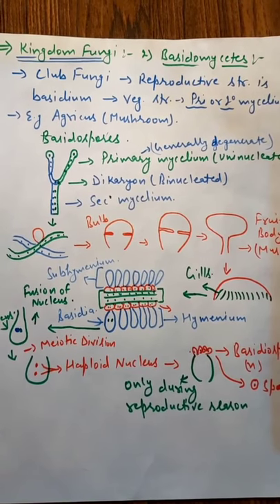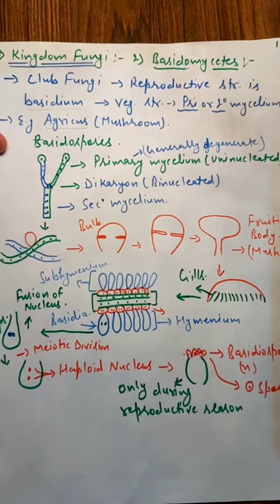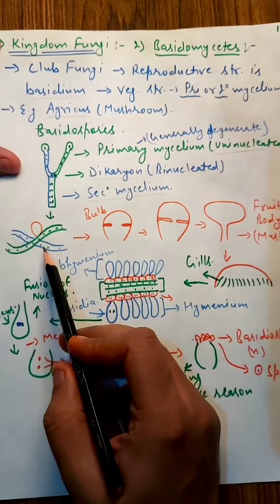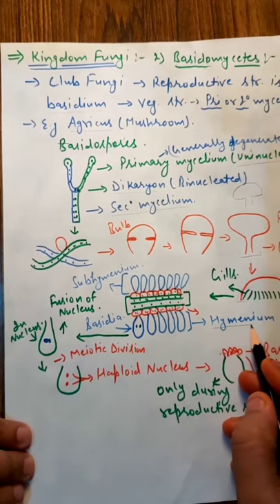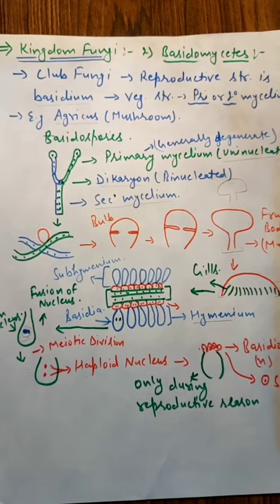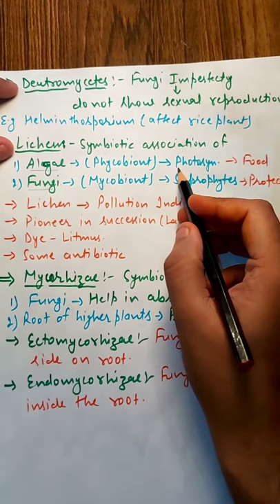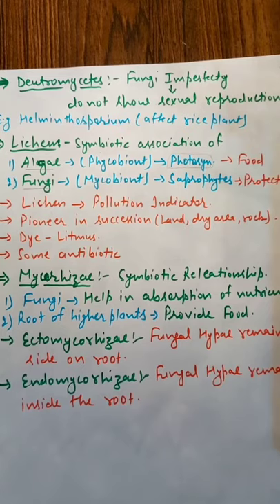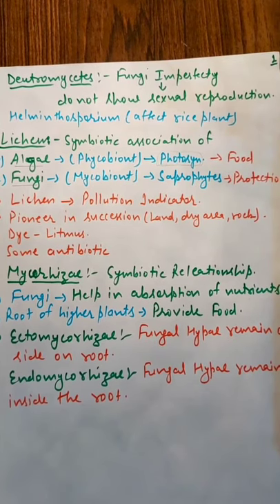Class XI Lecture - 9 Biological Classification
Basidiomycetes
Deuteromycetes
Lichen
Mycorrhiza